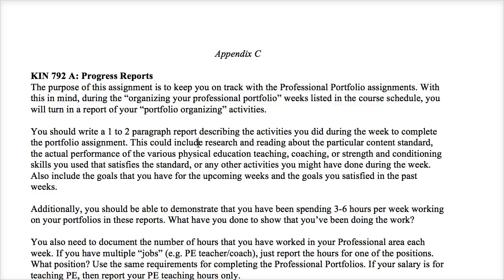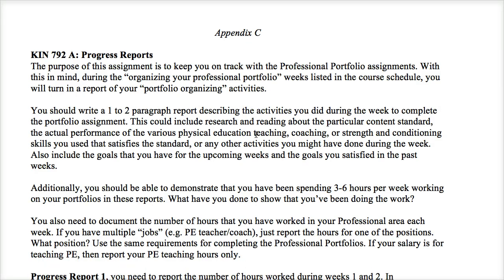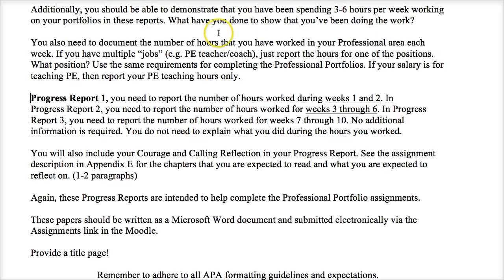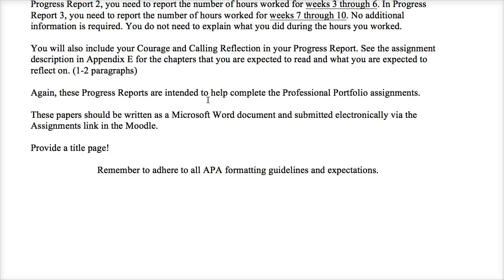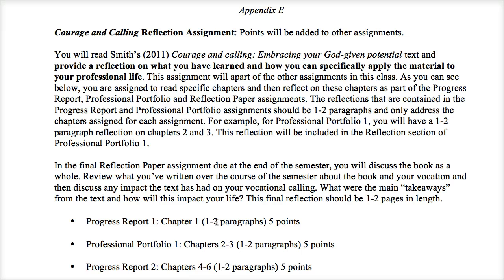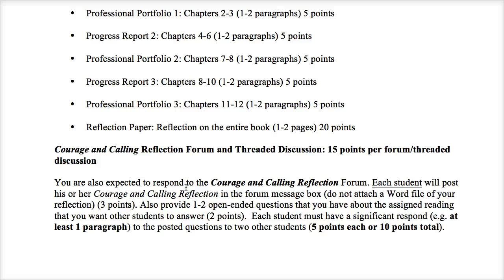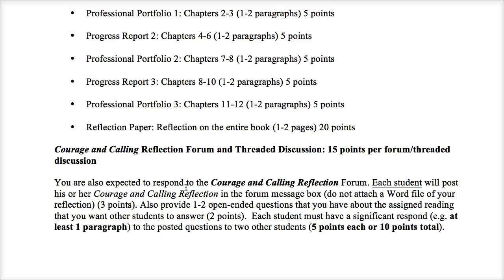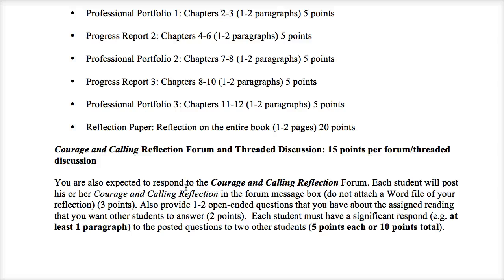KIN 792A Progress Reports and Courage and Calling Reflections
Overview of the Progress Reports and Courage and Calling Reflection assignments for KIN 792 Practicum in PE 1 at Fresno Pacific University.